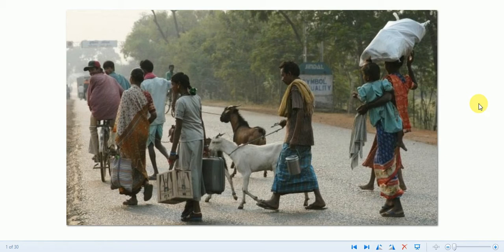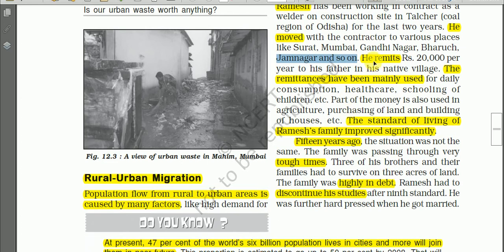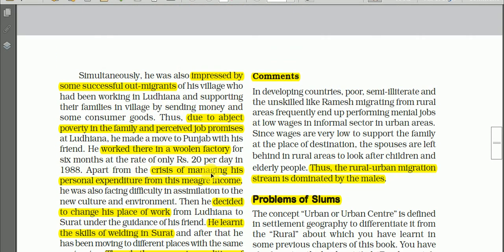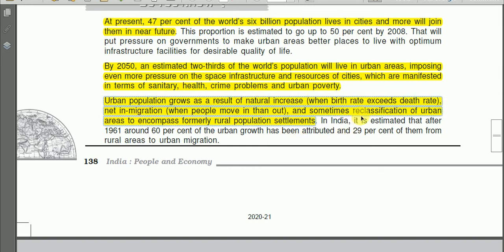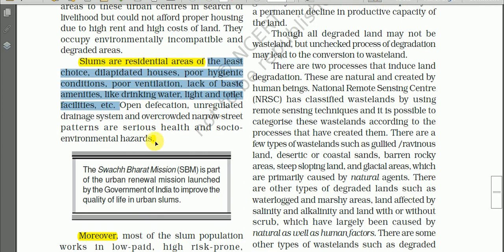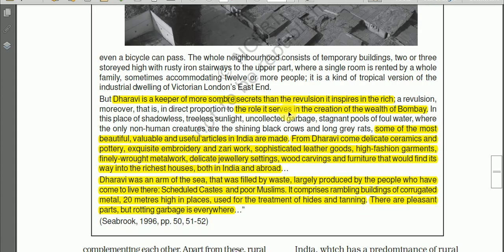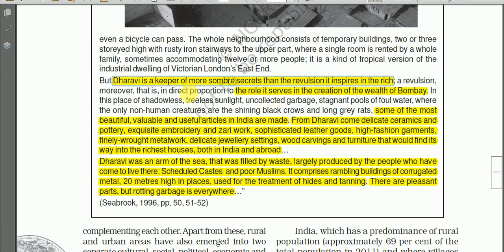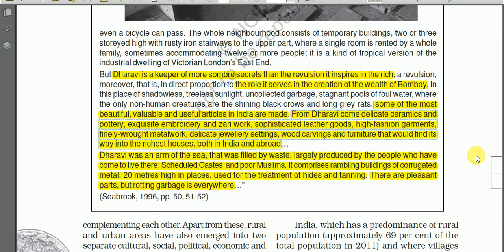Rural-Urban Migration and Problems of Slums:Case Studies,Ch12,NCERTby ShyamkumarKhangembam(PGT,NVS)